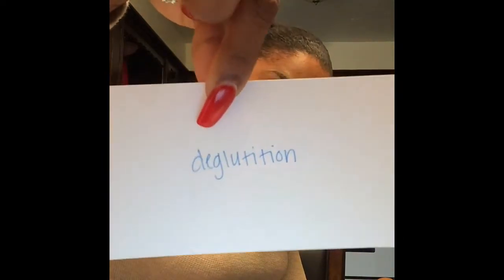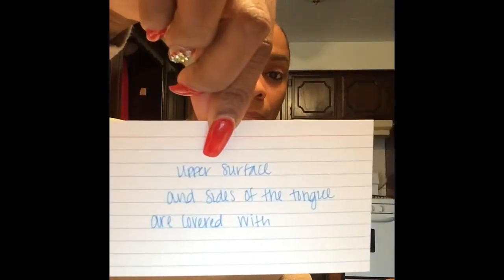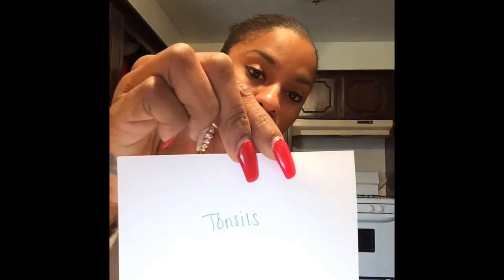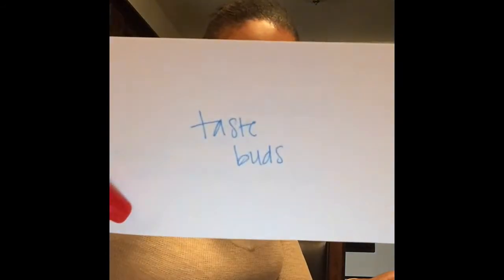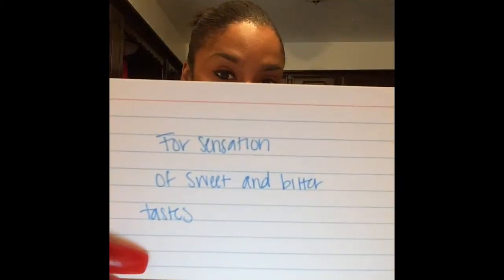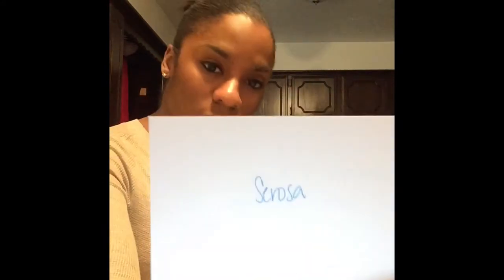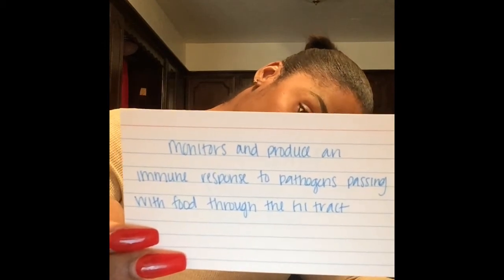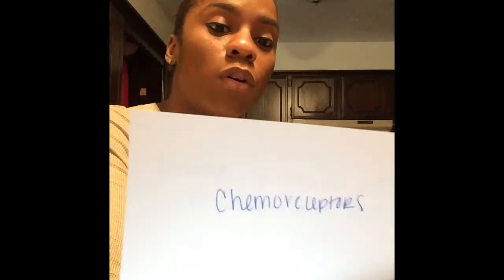Flash cards unit 3 objectives 1-7 digestive system anatomy and physiology ll 8th edition K. Saladin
Going over the first 7 objectives of the digestive system  references from Human Anatomy & Physiology 8th edition